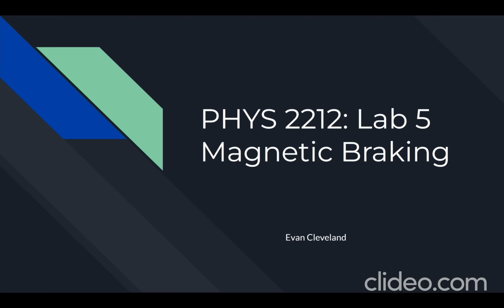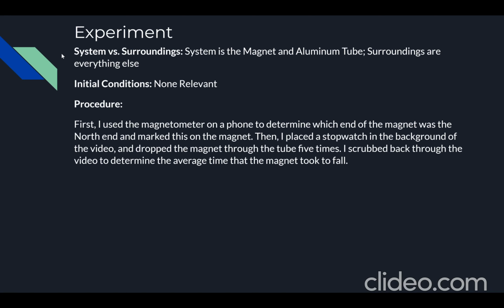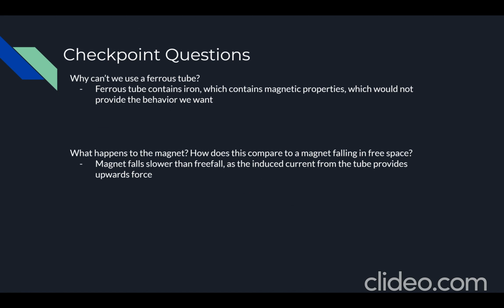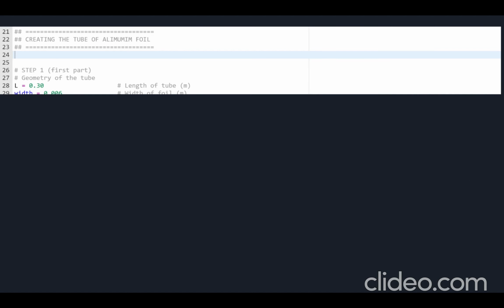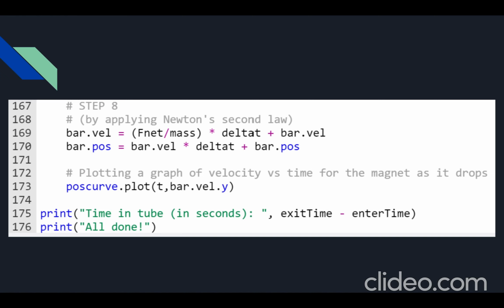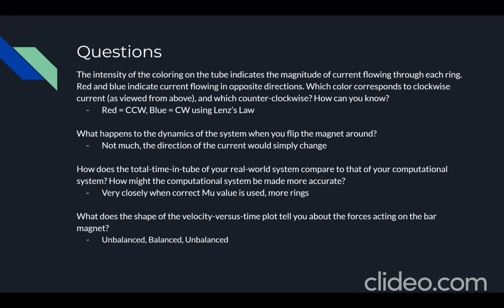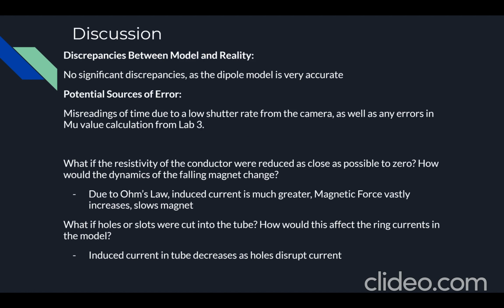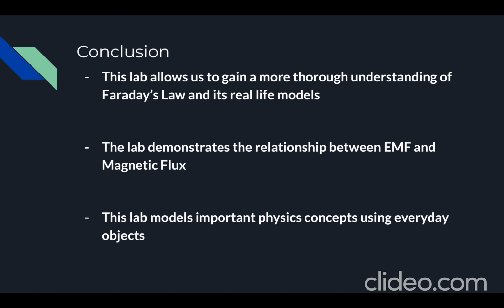PHYS 2212 Lab 5 Final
Glowscript in Comments